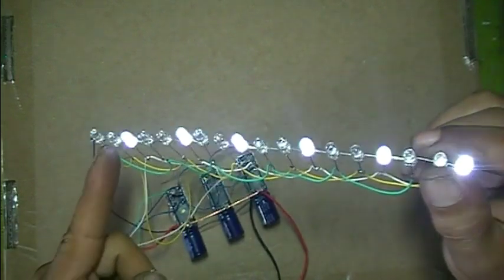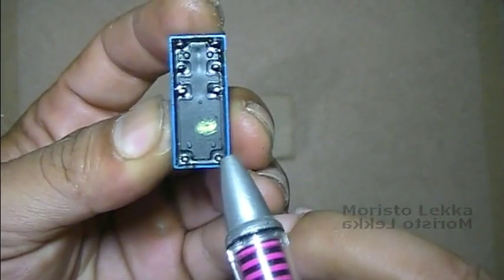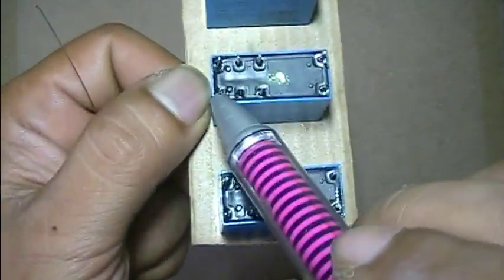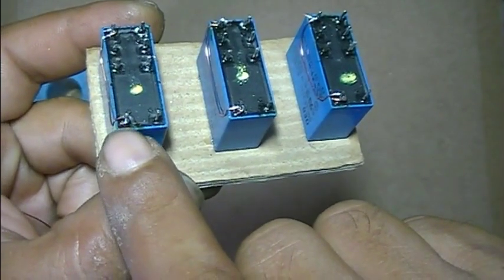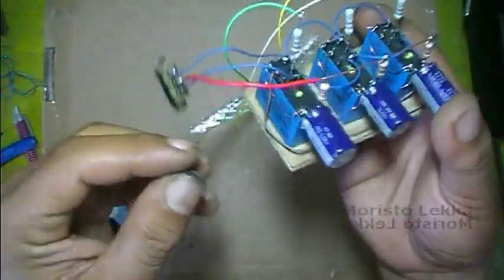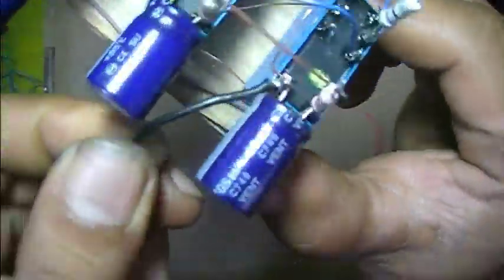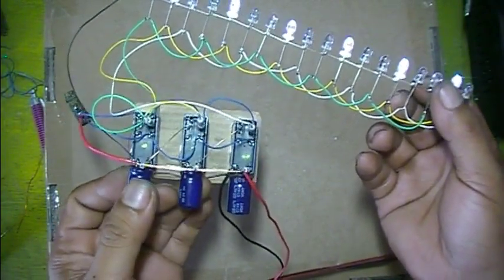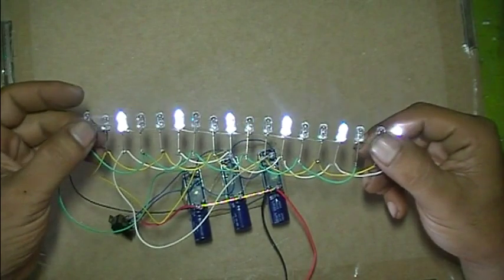NO IC NO TRANSISTOR RUNNING LED CHASER LIGHT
Unlimited LED lights number, no IC and no Transistor running LED chaser, this circuit use: 3 pcs Capacitors, 6 pcs Resistors, 3 pcs Relays.
You can do it yourself even if without electronic skill, You just need to watch this video carefully while you making your own.

Hopefully this video is useful for you.